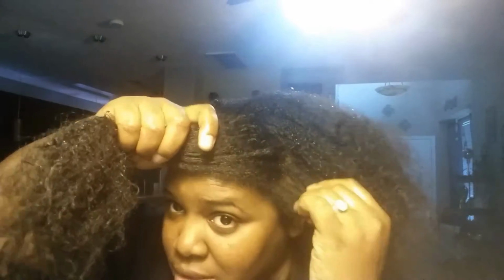Natural Anniversary - Dirty Hair - Chit Chat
Hair Care